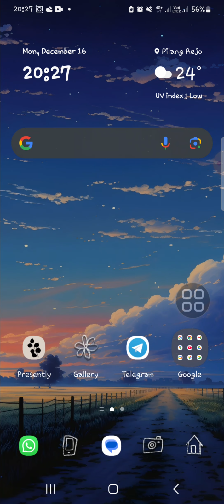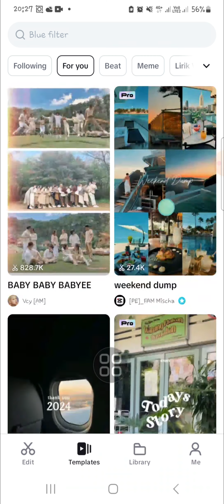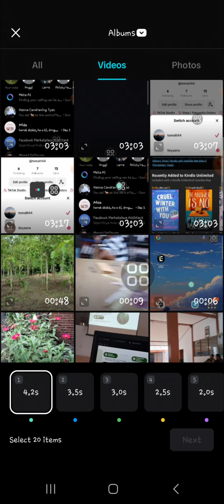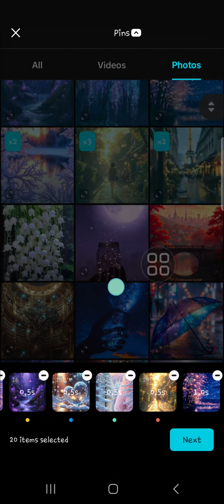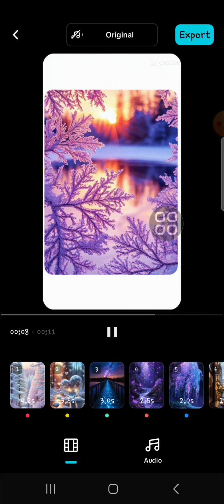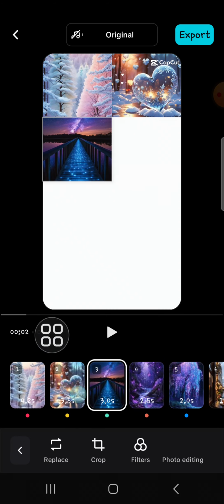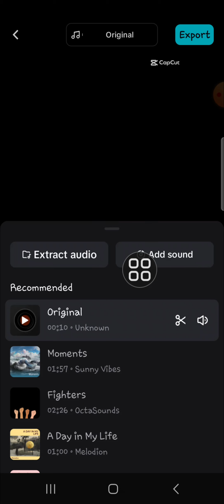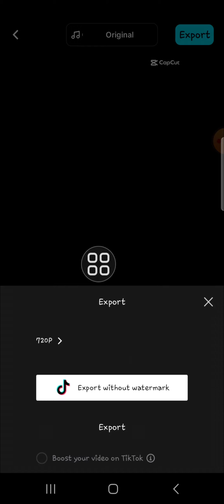🔥 INSIGHTS: How to Remove CapCut Template Watermark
Tired of seeing watermarks on your CapCut videos? 🎥✨ Learn how to remove the CapCut template watermark with this simple step-by-step guide! Whether you're creating videos for social media or personal projects, this trick will help you keep your content clean and professional.

Perfect for beginners and video creators looking to improve their editing.